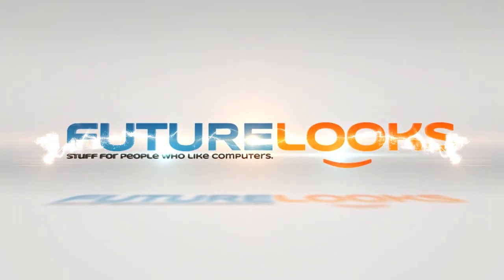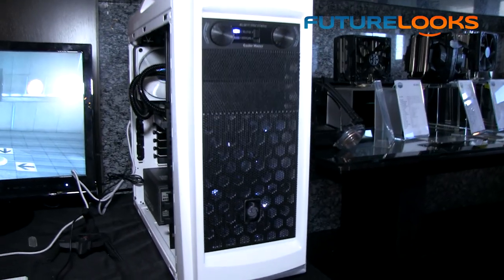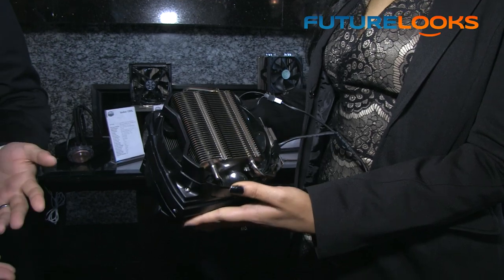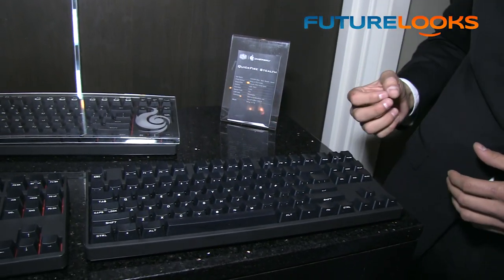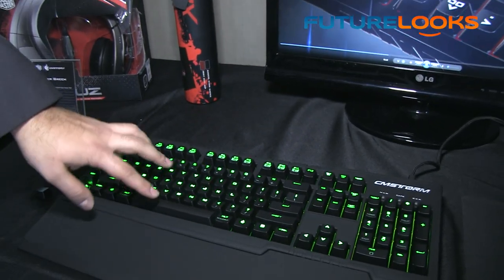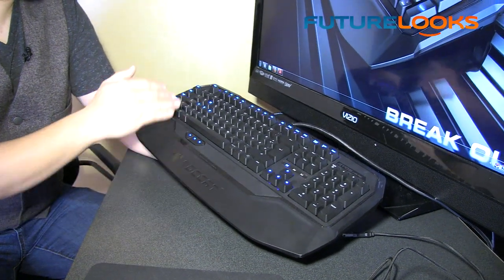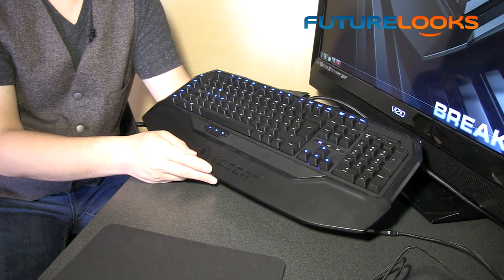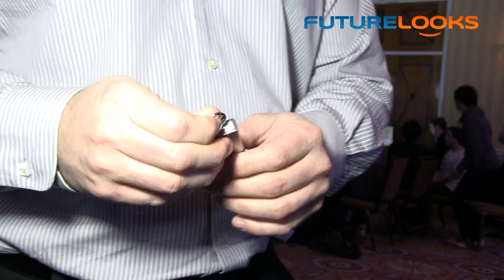[HD] CES 2013 Episode #2 - Cooler Master, CM Storm, ROCCAT, Kingston, Zalman and GIGABYTE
- Episode #2 is finally ready! We packed even more CES 2013 HD goodness into this one! First, we check in with Cooler Master and CM Storm to see what they have new at the show. Next, we stop by ROCCAT for a quick look at a new keyboard. Then we stop by Kingston Technology to see some new RAM and flash products. After that, we take a look at a new water cooler from Zalman called the Reserator 3 MAX. Finally, GIGABYTE shows off a couple of cool things, one of which, you'll get for free if you have a Thunderbolt board.

For quick updates from around CES 2013, make sure you...

And don't forget to rate and comment on our videos.